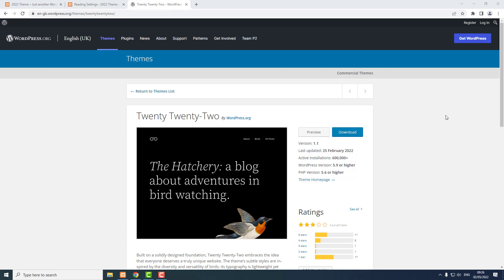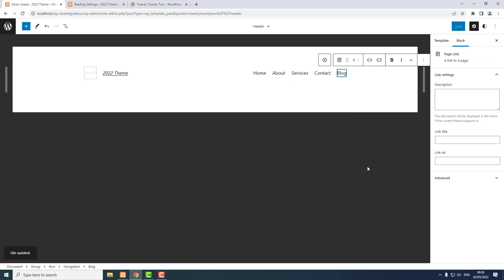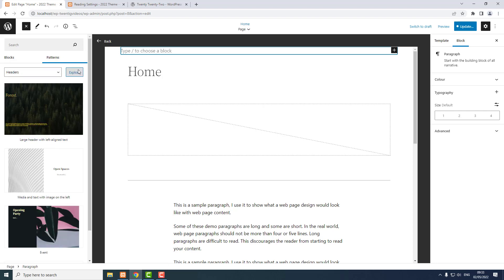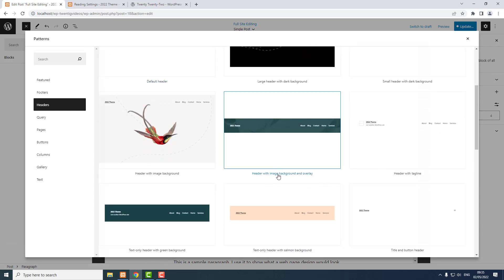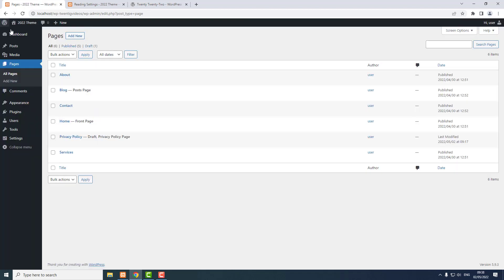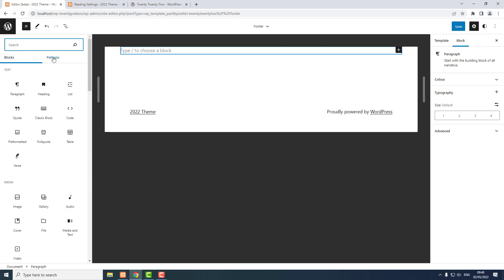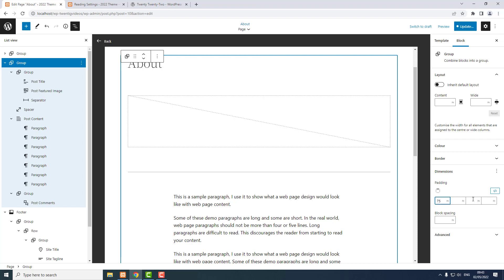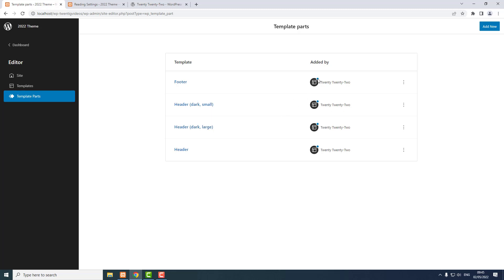Twenty Twenty Two Theme a Tutorial for Beginners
Twenty Twenty-Two is the default theme for WordPress. However, it's a block theme, or Full Site Editing theme, and it works in a  very different way to previous themes. This video will help you get started.

Use these jump links to find the section you need.
[0:30] Adding links to the navigation bar.
[2:05] Naming the navigation menu.
[2:58] Edit a default page template and change header layout.
[6:58] Set homepage template to Page (large header). Then change text and background color.
[8:38] Change blog page header background color.
[9:45] Replacing the footer template part.
[11:45] Adding padding to the page template.
[14:02] Fixing broken templates by reverting to their original state.